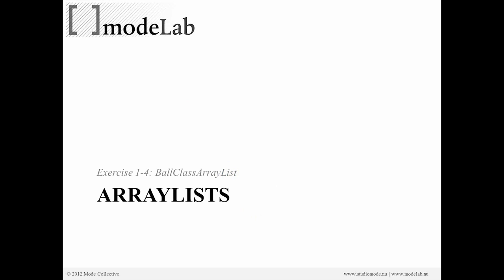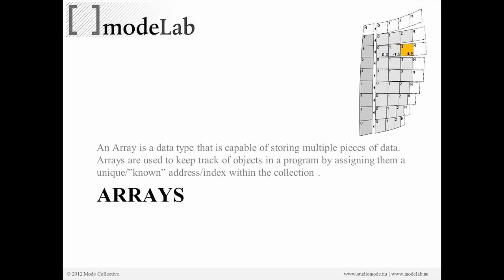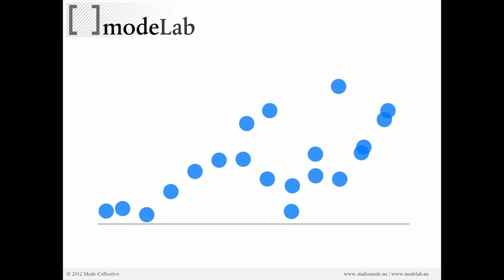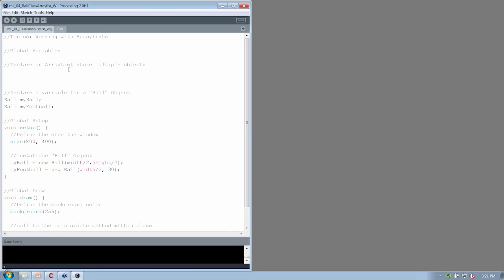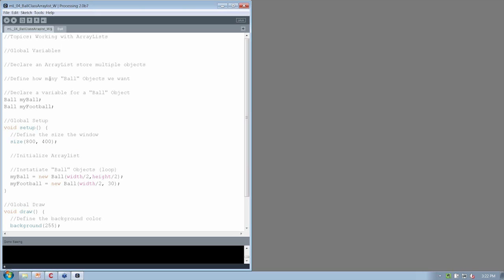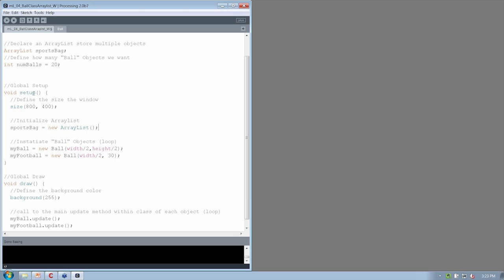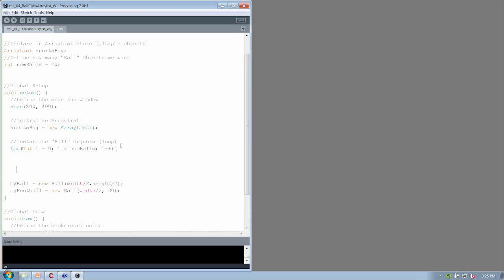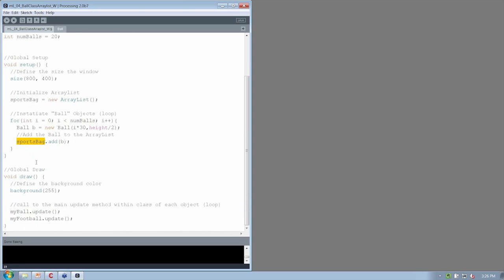Dynamic Behaviors 08 | Using ArrayLists with Objects